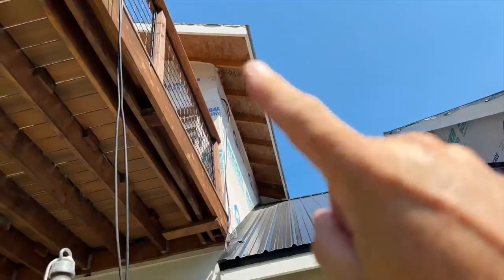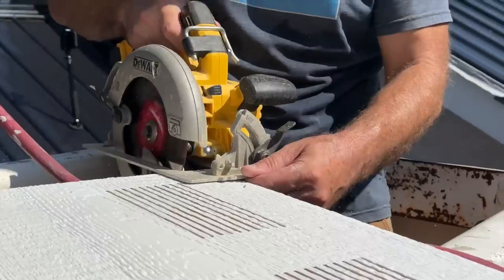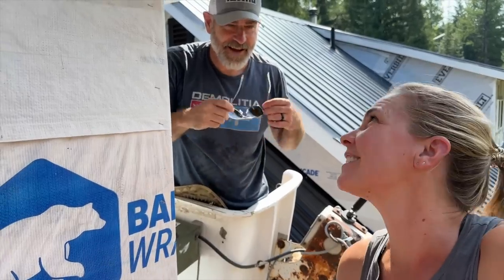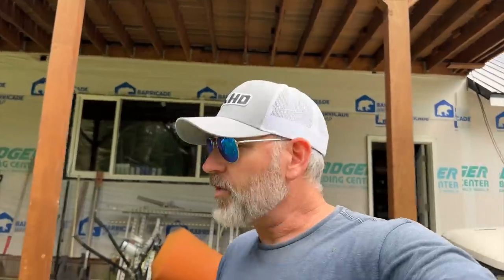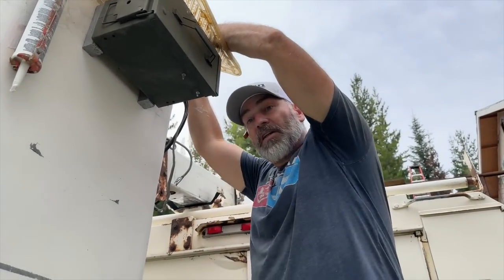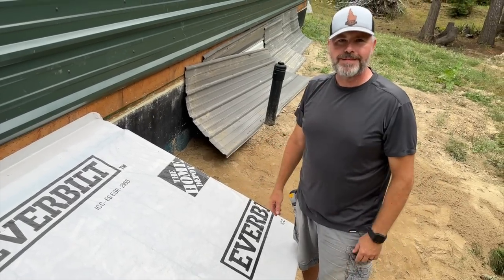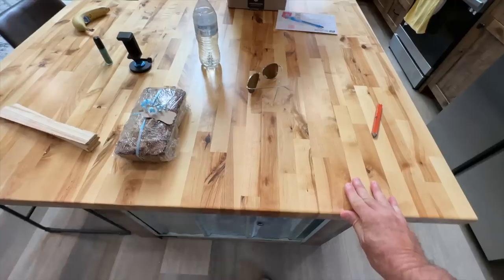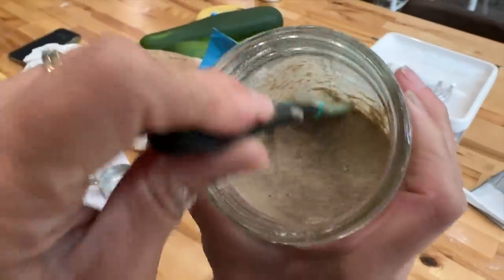Making Progress NOW! Building our Off Grid Home in the WOODS.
We are making proggess now building our Off Grid Solar Cabin in the mountains. Winter is just around the corner.

✅ Printable Emergency Preparedness Checklist

👑 Come to church with us